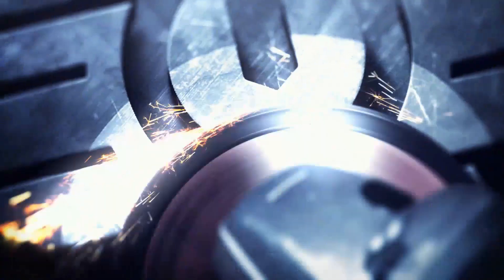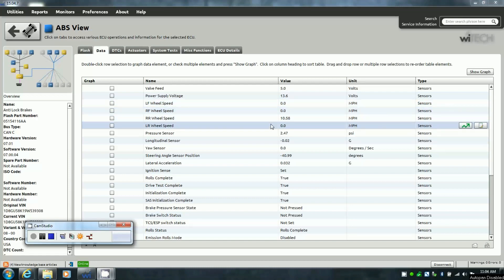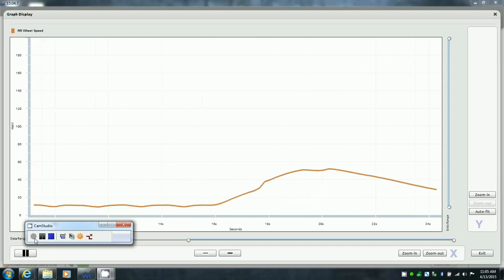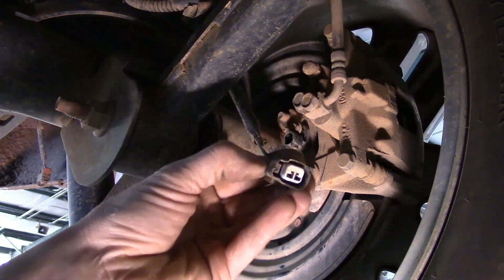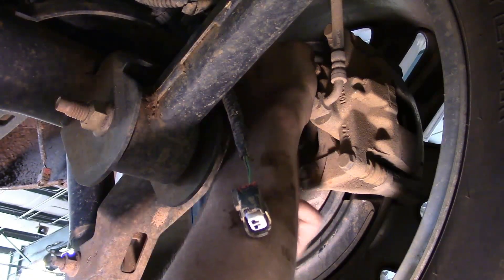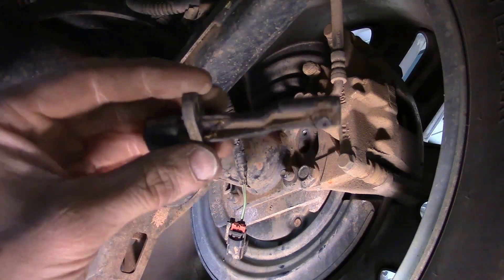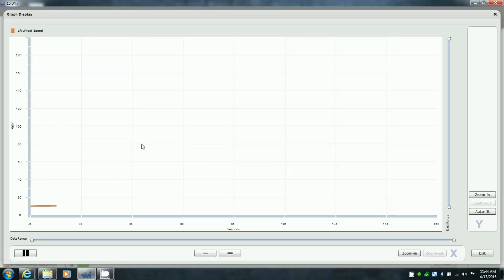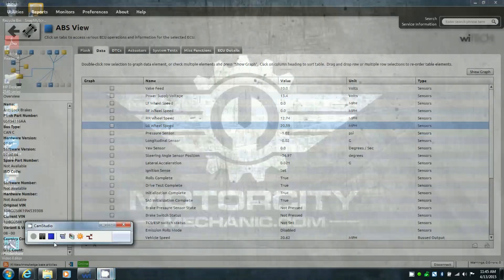Dodge Nitro rear ABS speed sensor troubleshooting and removal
The video today is about the ABS light being on in a Dodge Nitro. We pulled the codes and 4 of them point towards an issue with the left rear ABS speed sensor. Before just throwing parts at the vehicle, I highly recommend checking the sensor readings with a labscope or scanner that can give you speed sensor data. I show what a sensor should look like with the wheel rotating as well as how it shouldnt look on the scanner. Then we move on to the removal of the left rear sensor and varify the repair by rechecking the scanner data.

(179)